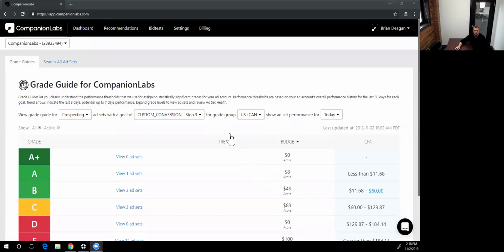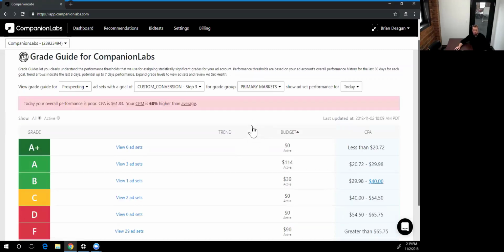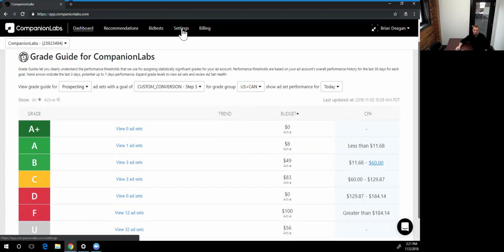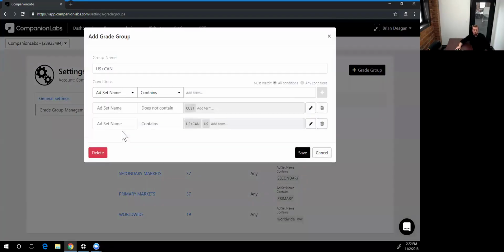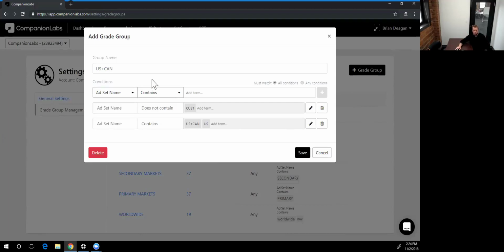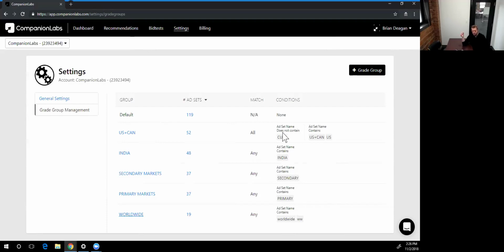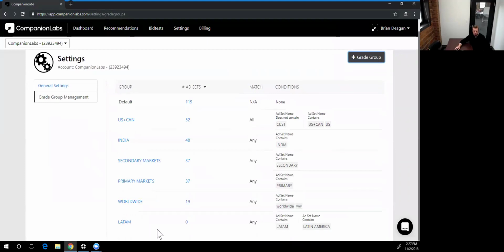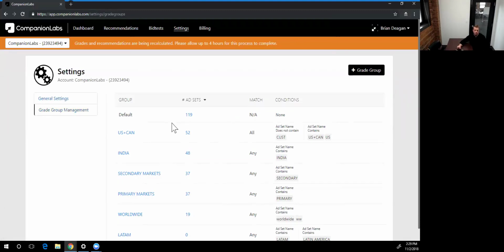CL Grades Just Got Better With Grade Groups!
Does your cost per purchase, lead, install, or ROAS differ greatly by product or region? Well, our Grading and Predictive Budget Recommendations just got even better for you with Grade Groups! Brian recaps this powerful new feature in the video below.

Grade Groups are available to all CL Premium customers automatically. Just go to Settings to use it.

If you're trialing or not a Premium customer, we'll still make it available. Just DM us and we'll turn it on for your ad account.

Not a CompanionLabs user?